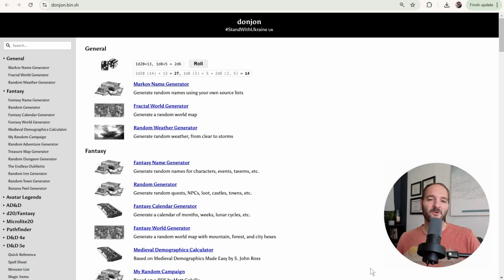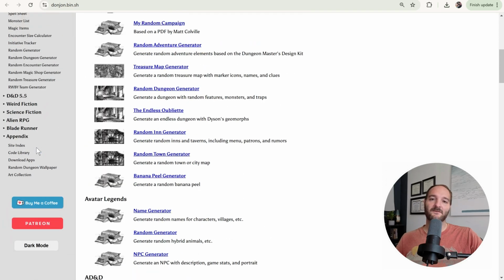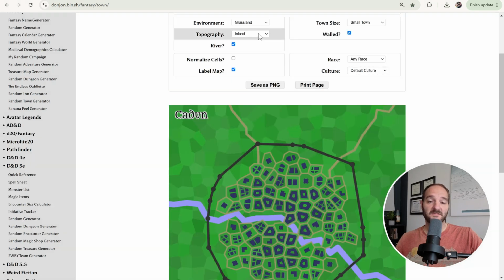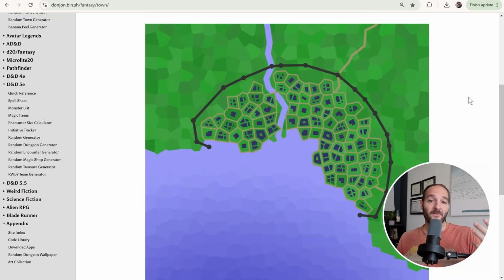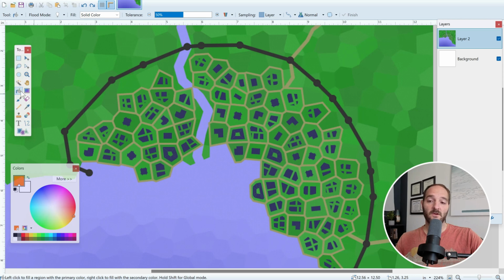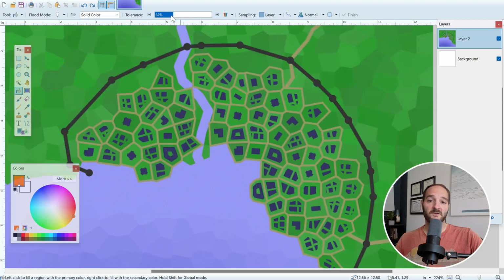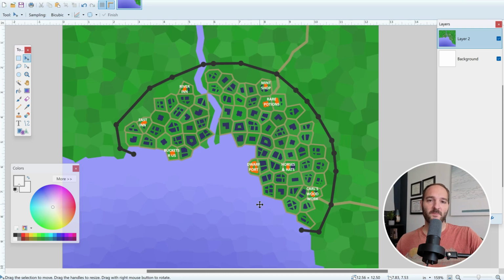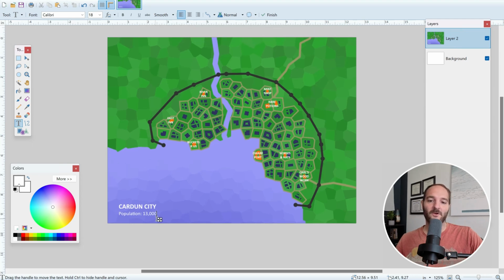How to Create Simple and Great City Maps for Your Next D&D Game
In this video, we will explore a free and easy tool for creating city maps for D&D games. This generator mixed with a little work on a free Paint program will allow you to make great maps for your players to reference next time they enter a city or town in your homebrew world. Please comment if you use a different tool to make city or town maps, I would love to check them out!

Paint Editor Program: Paint.net